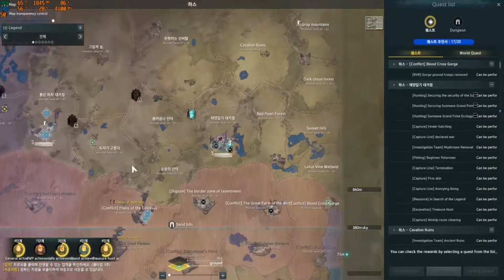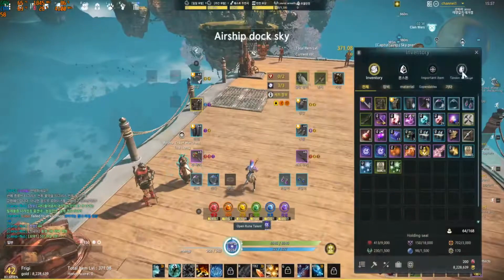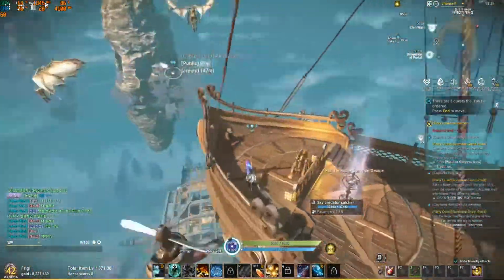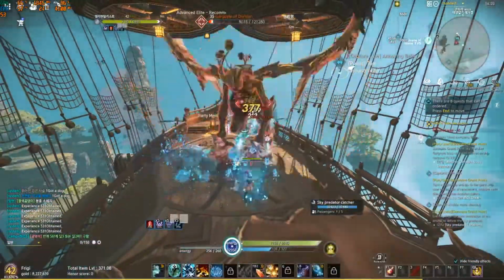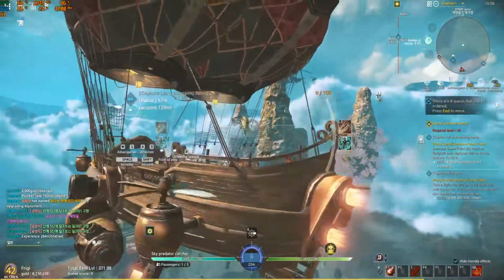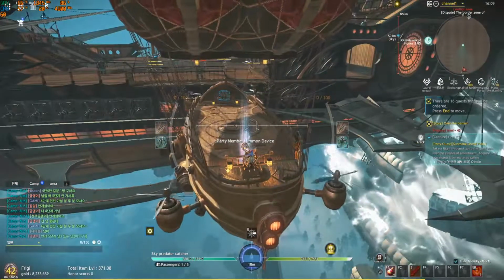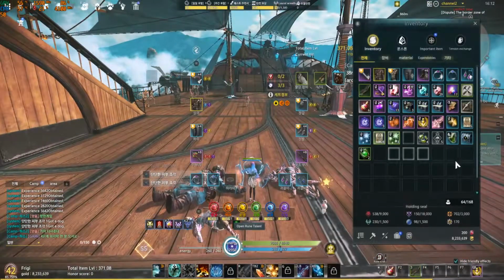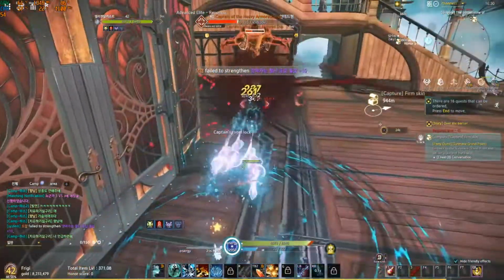Elyon Airship Daily Quests Guide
Elyon Airship daily quests and how to make Pioneering Seals

=== Video timestamps:
01:10 - Quest acquisition
01:38 - Pioneering seals currency
04:30 - Summon airship
05:25 - Airship overview
06:20 - Air harpoon targeting
15:40 - Pirate Ship quest
19:40 - Acquire Captain's key
20:59 - Airship Captain